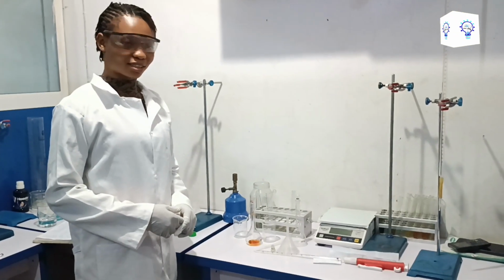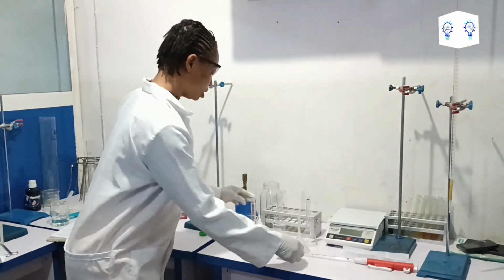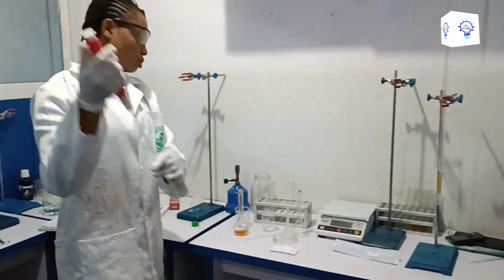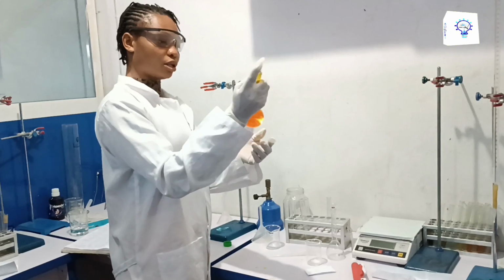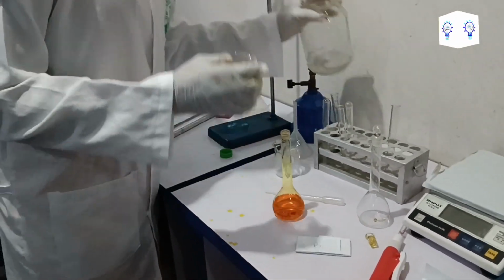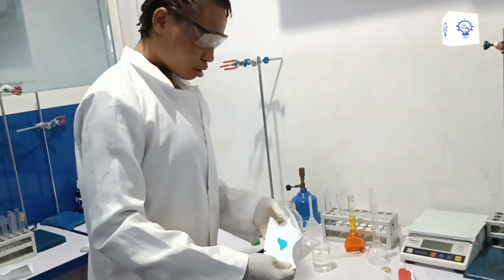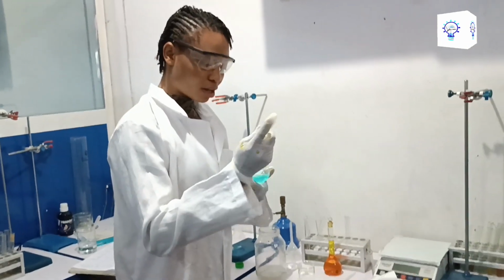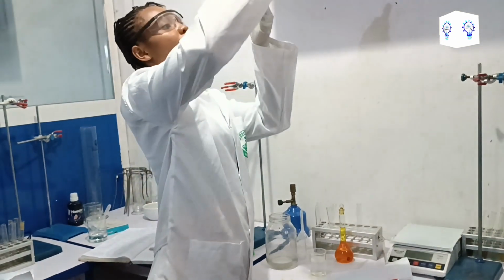Designing a reagent for the detection of fraudulently labelled drugs ‎@jessicaawofisayo6312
Click on the Bell "🔔" notification

Bioscird Online Tutorials Courses
*** Coming up soon***

*Let me know where you are watching from and leave your name and location in the comment section below 👇 :*

*Device used:* Redmi 11 Pro